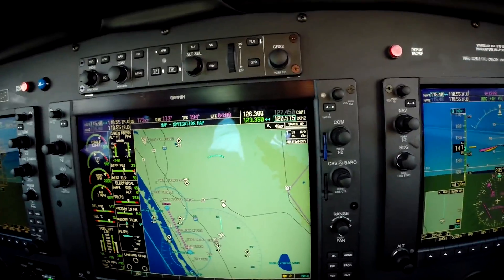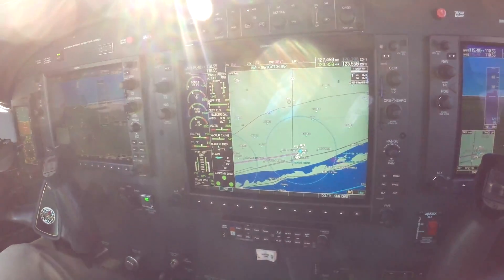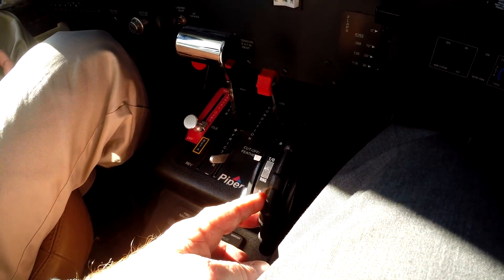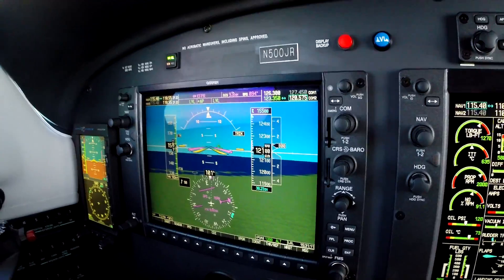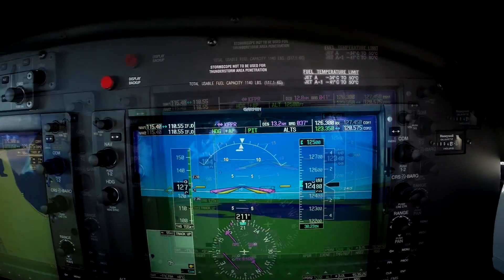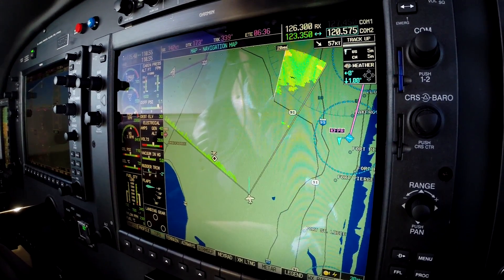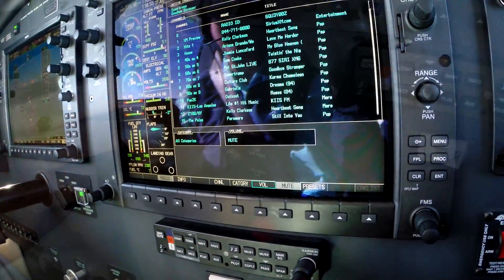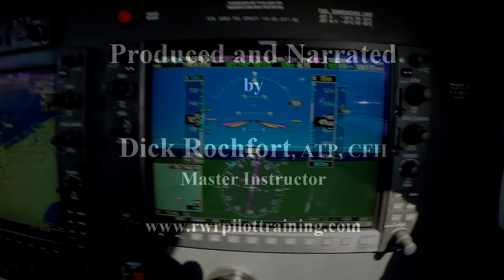Piper M500 Aircraft Demonstration Flight with Dick Rochfort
Ride along with Master Instructor Dick Rochfort and Piper Test Pilot Bart Jones as they demonstrate the Piper M500. This is Piper's PT6-42A 500 SHP turboprop aircraft equipped with the Garmin GFC700 autopilot equipped with Enhanced Stability Protection, Under-speed Protection, Over-speed protection and other great new features.